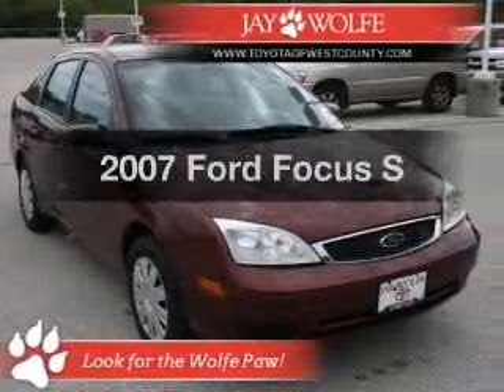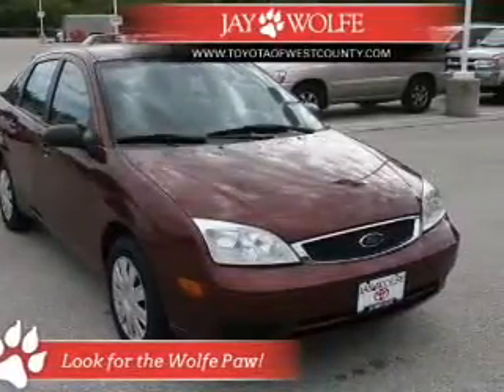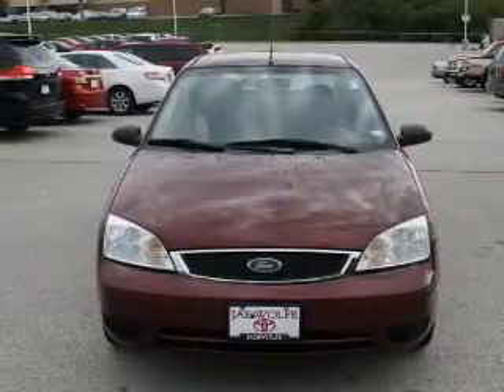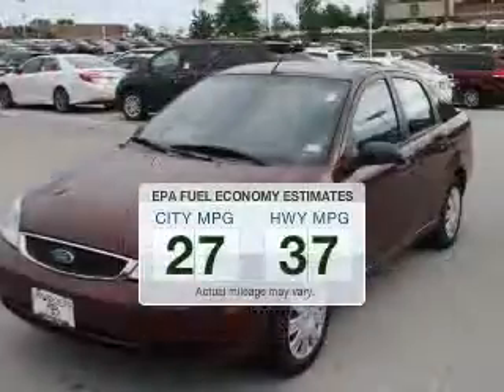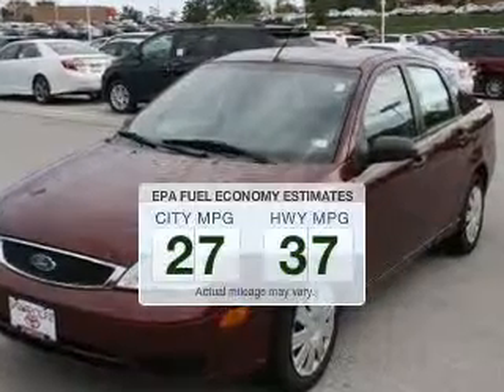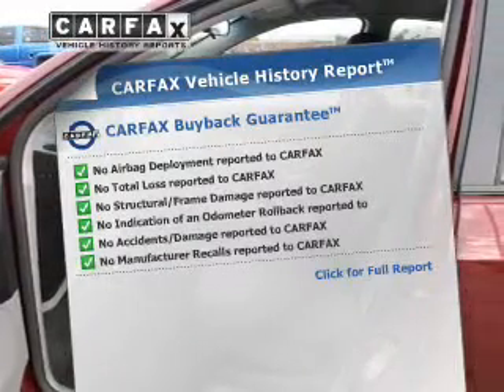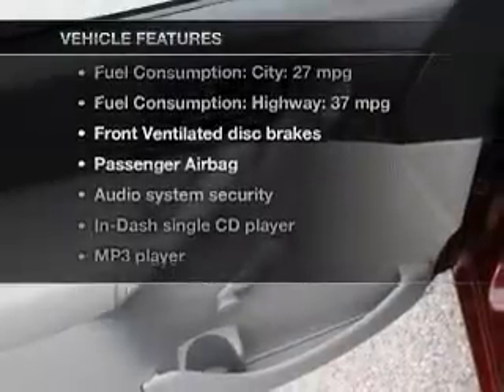2007 Ford Focus - Ballwin MO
Year: 2007
Make: Ford
Model: Focus
Trim: S
Engine: 2.0 liter inline 4 cylinder 16 valve MPFI DOHC
Transmission: 4-Speed Automatic
Color: Dark Toreador Red Clearcoat Metallic
Mileage: 52072
Address:
14700 Manchester Rd.